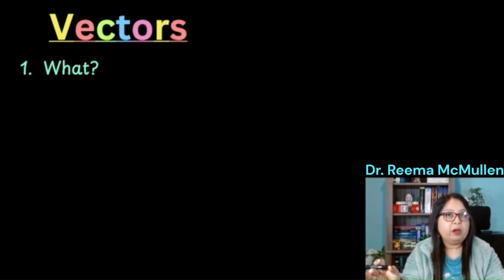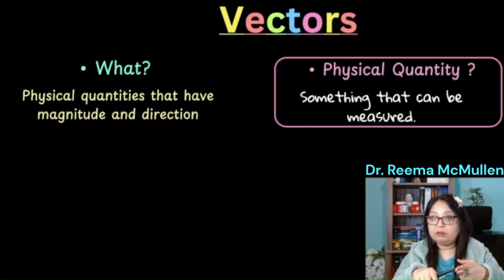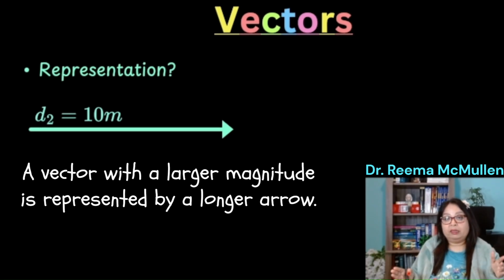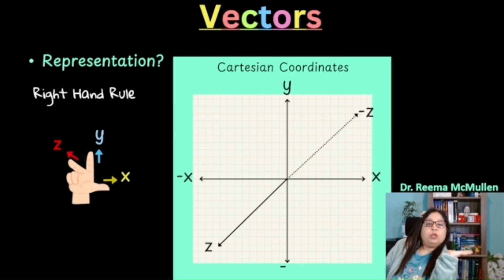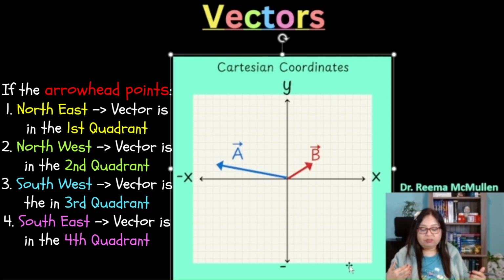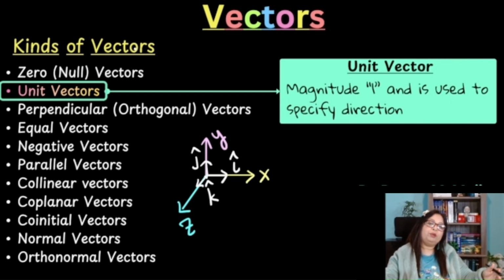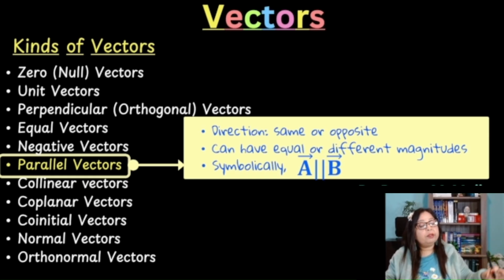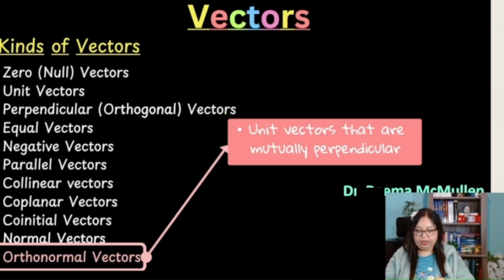Vectors Explained: The Foundation of Physics | Complete Physics Course | Lecture 1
Welcome to Lecture 1 of our complete Vectors for Physics series!

Vectors are one of the most powerful mathematical tools in physics. From motion and forces to electricity, magnetism, and beyond, vectors are used throughout physics to describe physical quantities that have both magnitude and direction.

In this lecture series, we'll build a strong conceptual foundation before moving on to advanced applications. Each lecture includes:
✅ Visual illustrations
✅ Conceptual quizzes
✅ Worked examples
✅ Problem-solving techniques for school, college, AP Physics, SAT, JEE, NEET, and other competitive exams

In this lecture, you'll learn:

• Why do we need vectors in physics?
• Scalar vs. vector quantities
• Different ways to represent vectors
• Common types of vectors

Whether you're just beginning physics or reviewing for an exam, this series is designed to help you develop a deep conceptual understanding of vectors.

▶️ Next Lecture in the Series:
👉WILL BE PUT ONCE THE LECTURE IS RELEASED!

Your support helps us create more high-quality physics content!

Physics Vectors Mechanics JEE NEET HighSchoolPhysics CollegePhysics STEM PhysicsLecture ScienceEducation Engineering PhysicsProblems LearnPhysics apphysics physics 1 Reema McMullen Dr. Reema McMullen Acem Academy